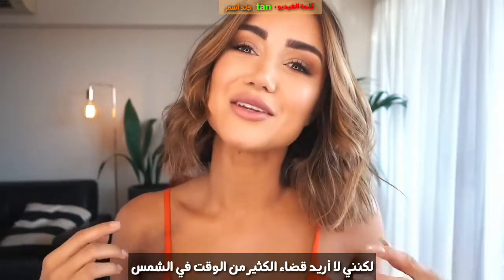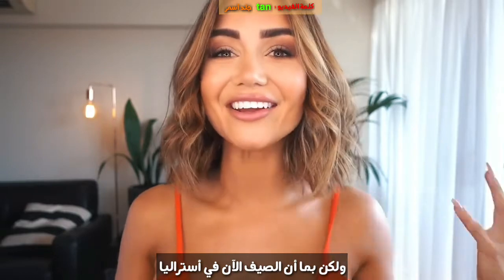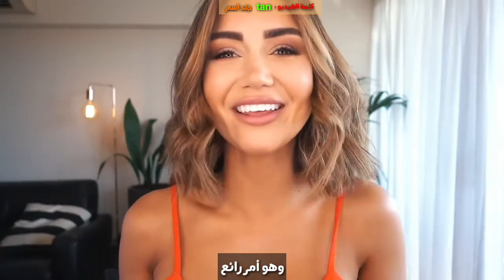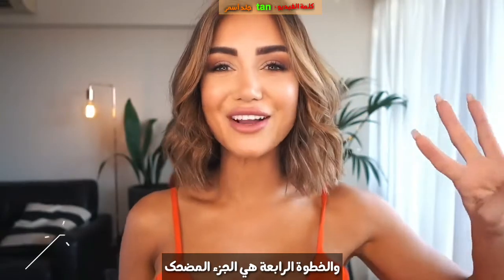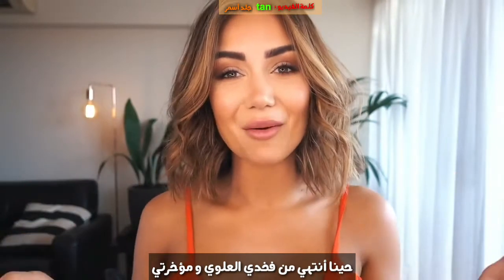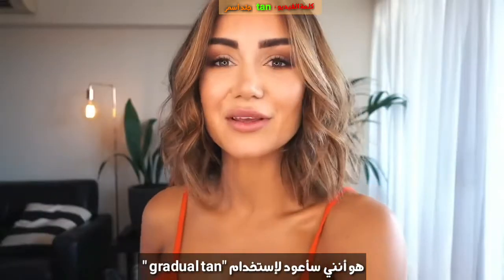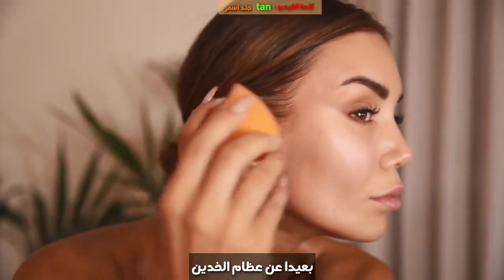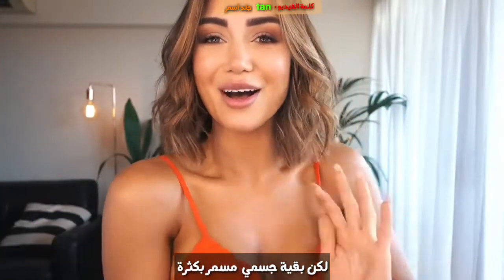روتين للإسمرار ، نصائح و حيل | أفضل طريقة لتصبح سمراء ( بدون أشعة الشمس)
في هذا الفيديو :
ستتعلمين طري٣ة وضع مادة الإسمرار  بدون تجاعيد أو خطوط
شاهدوا الطريقة و سأضمن ألا تصبح ركبتكي أو مرفق باللون الداكن

Education/Entertainment